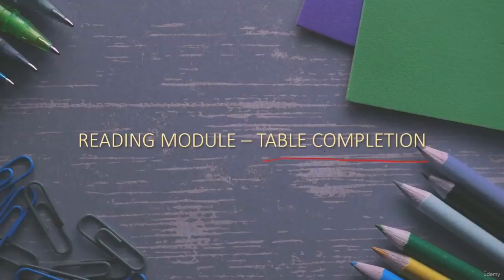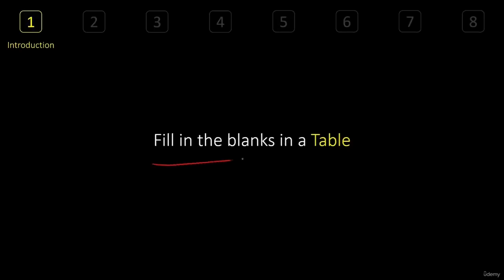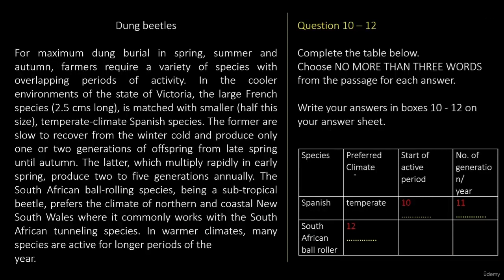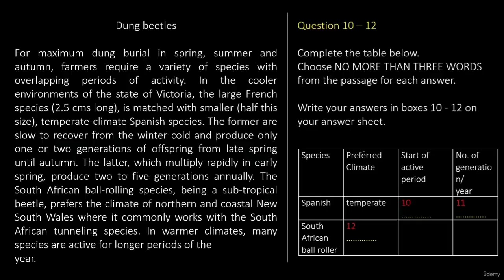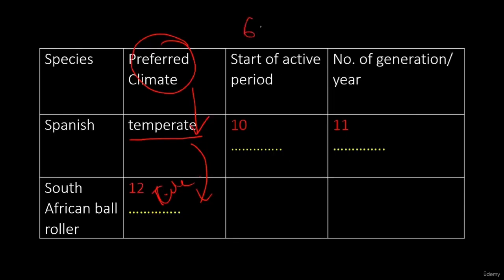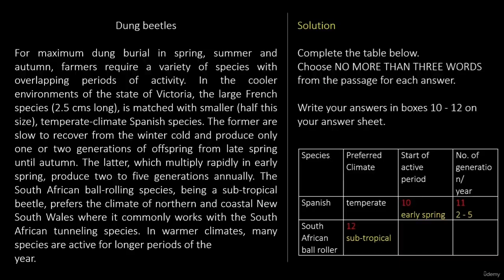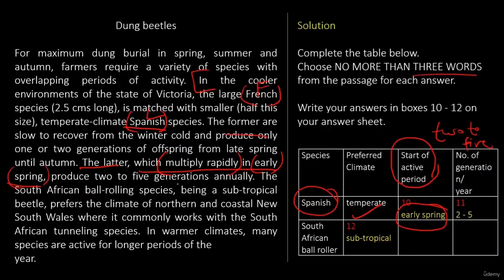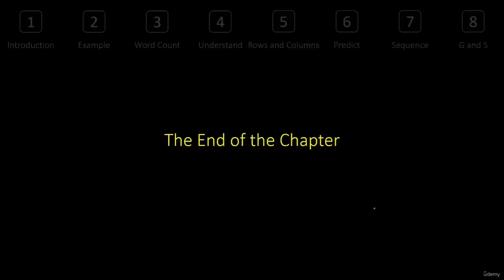17. Reading Module || Table Completion